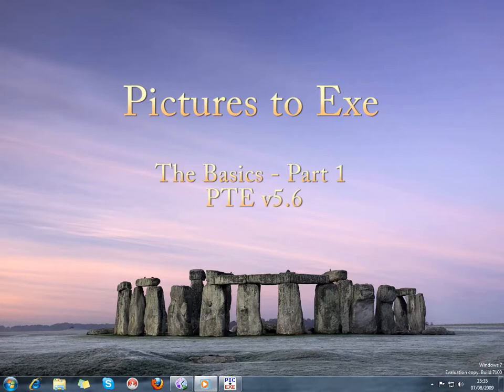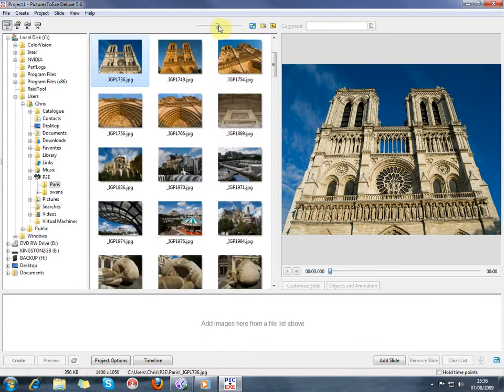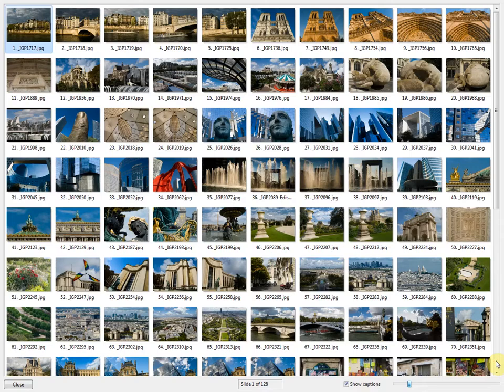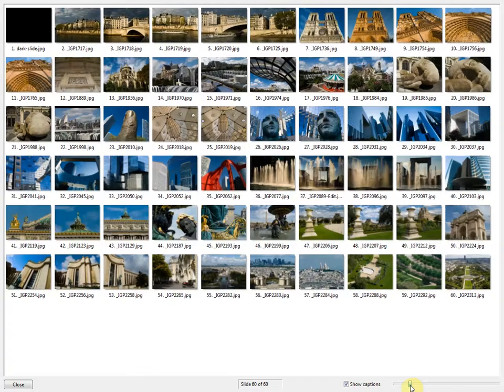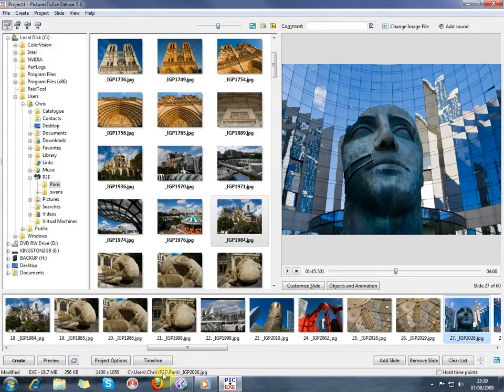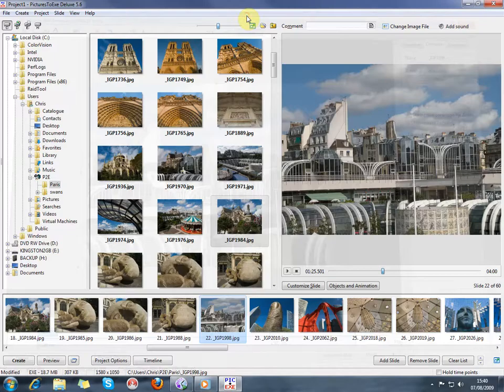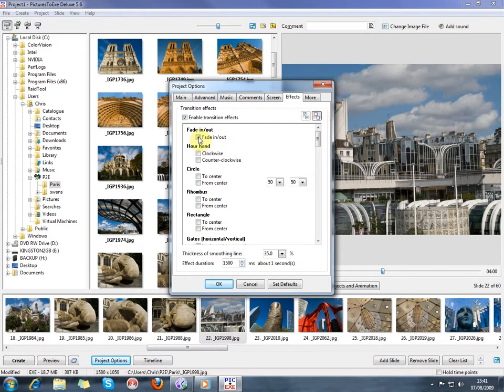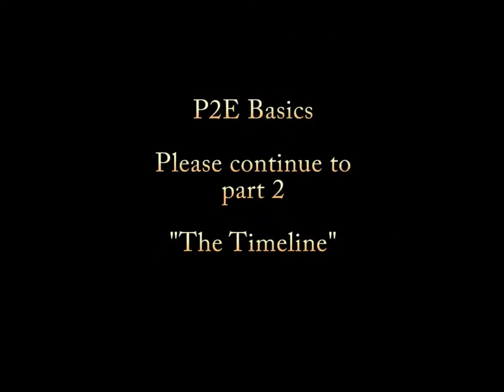P2E basics First part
A tutorial for getting started with Pictures to Exe. This is part one of two parts and covers the first steps in making an AV or slide show.